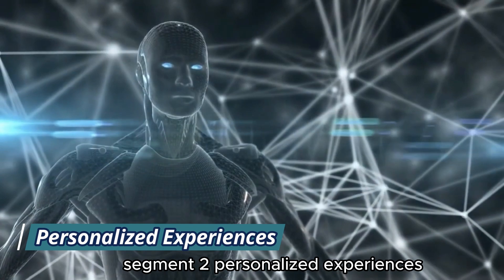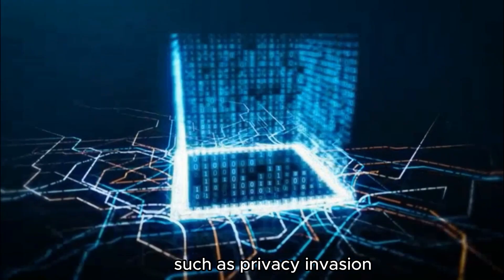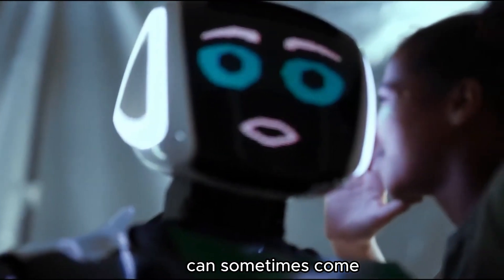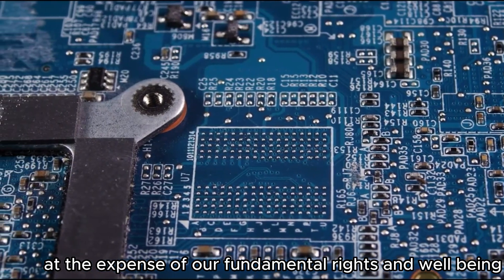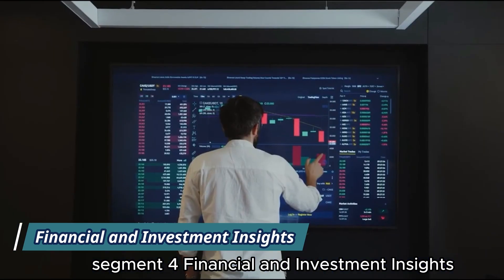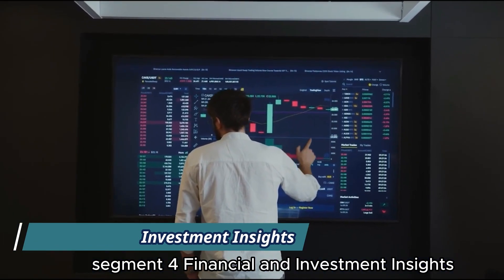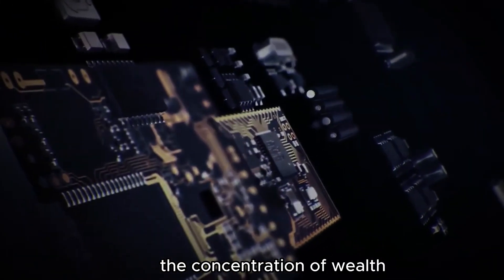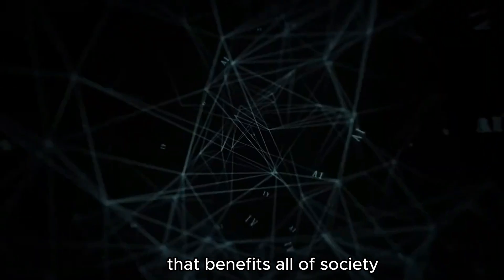The Human Cost of AI: Unveiling the Challenges We Face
Welcome to a thought-provoking episode where we explore the challenges posed by artificial intelligence. Join us as we discuss the potential risks and negative impacts of widespread automation, personalized experiences, healthcare transformation, and financial insights driven by AI.